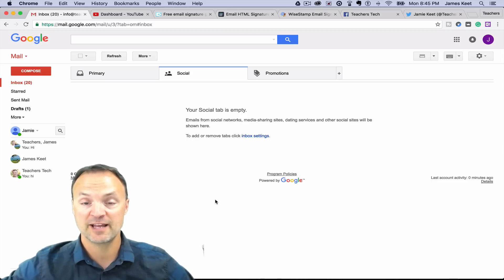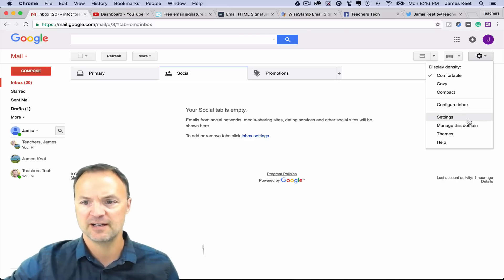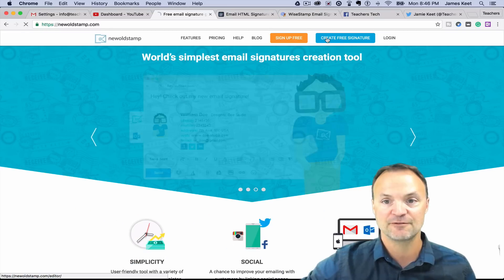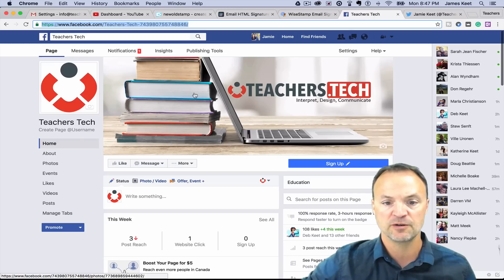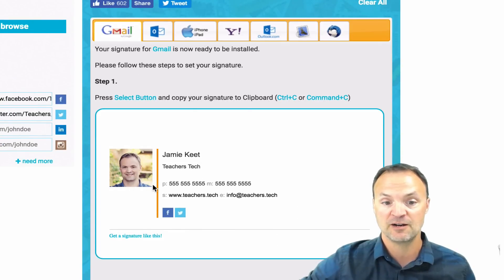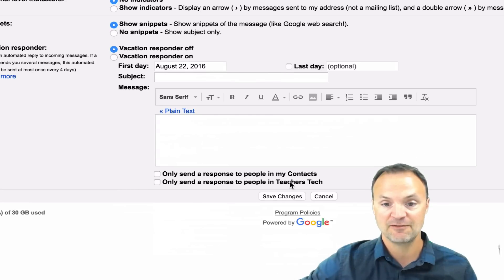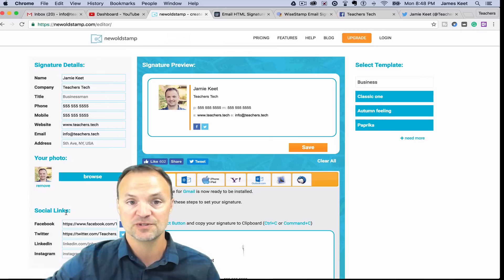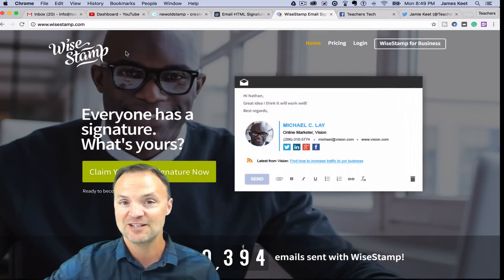Gmail - Create a Professional Signature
This video tutorial will show you how to add a professional looking Gmail Signature.  Quickly setup your Gmail signature with one of these websites.